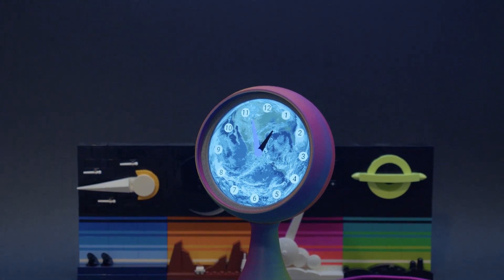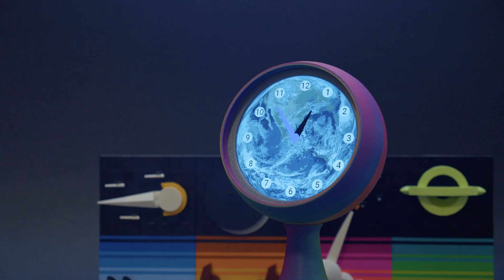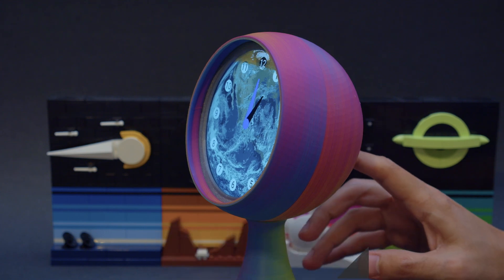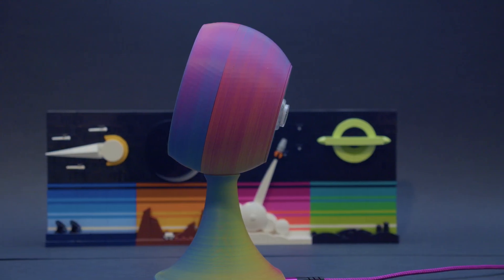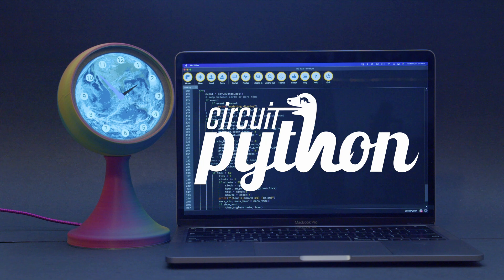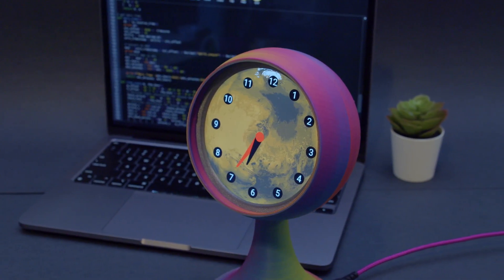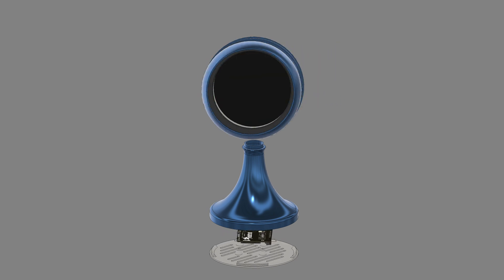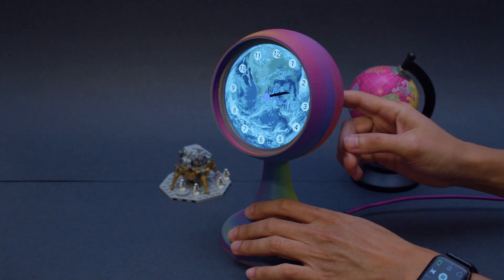Space Clock – Earth & Mars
Build a retro space themed classic analog clock that switches between viewing your local time on Earth and coordinated Mars time (MTC) on a beautiful round 720x720 display.